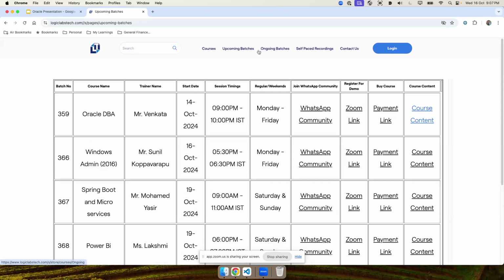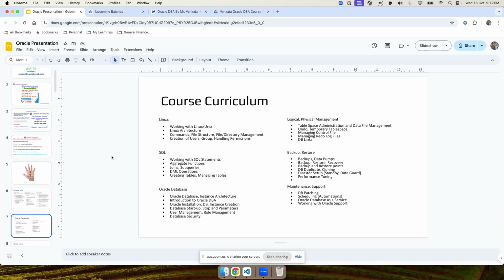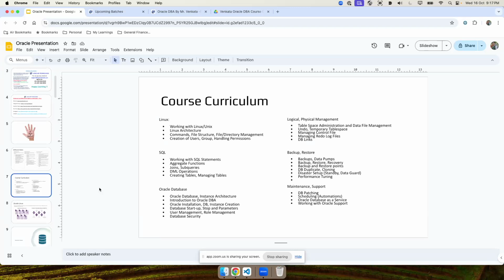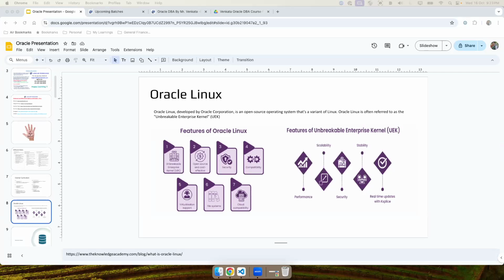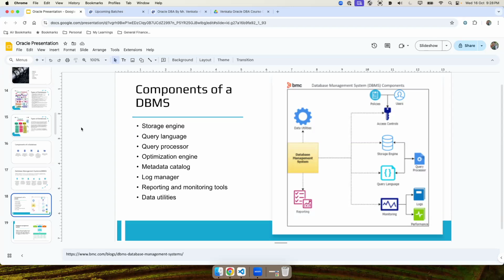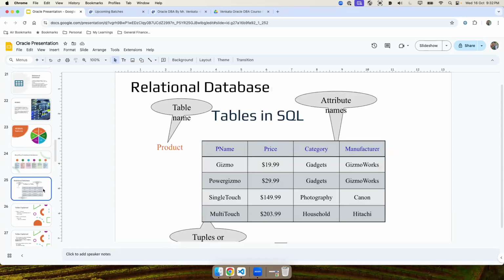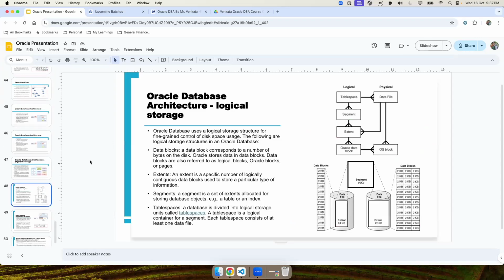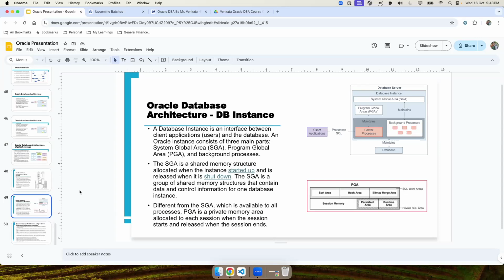Oracle DBA (Day 2) (Batch - 359)